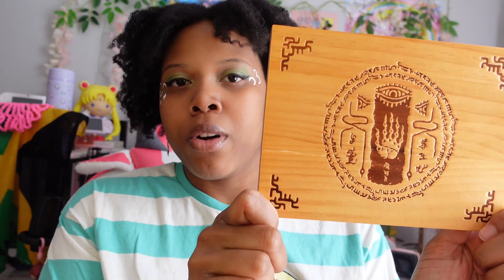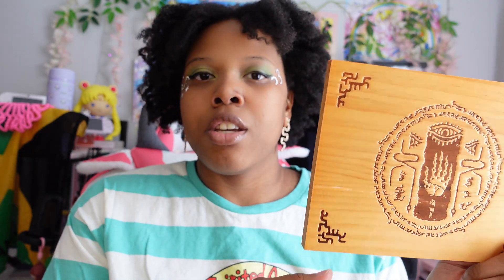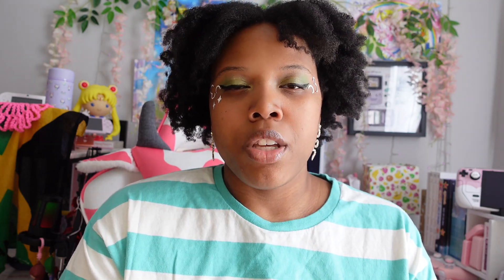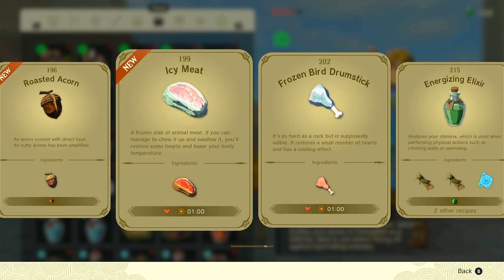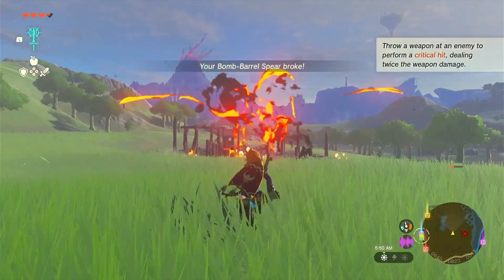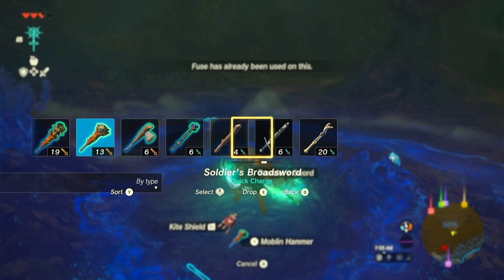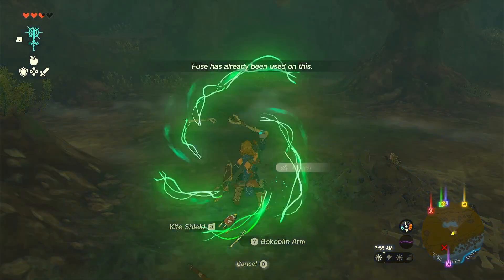✨Zelda has taken over my life✨ Tears of the Kingdom -First Impressions💕💖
✨✨Click Here for a New Message 💌✨

Here’s some of my first impression thoughts on Tears of the Kingdom after maybe 10 hrs of playtime. There’s so much to get into and I know I haven’t even discovered all of the secrets yet.

What do you think of Totk so far?!

00:00 intro
00:56 GameStop Preorder bonus
02:23 A perfect sequel?
03:50 Quality of life

Cozy games,Nintendo switch, casual gamer, gaming recs, Nintendo, kawaii gaming, pink gaming, black girl gamer,slice of life, Nintendo, Let’s Play, Zelda tears of the kingdom, Zeldatotk